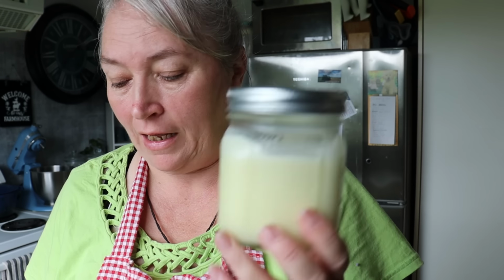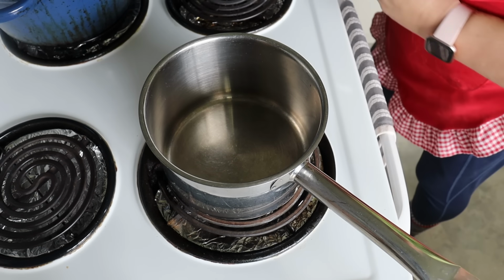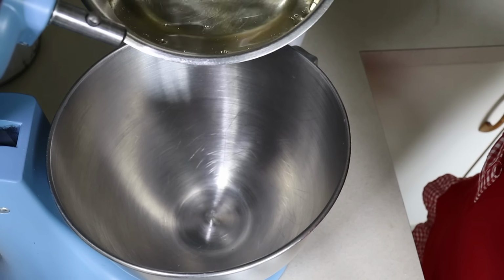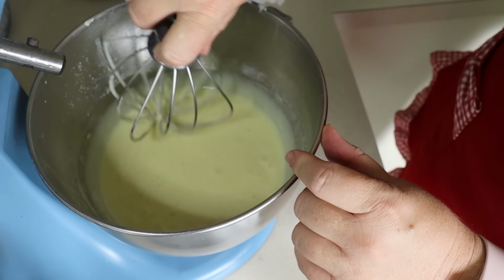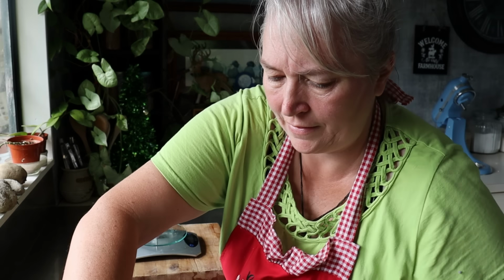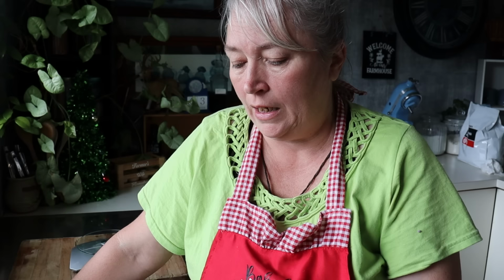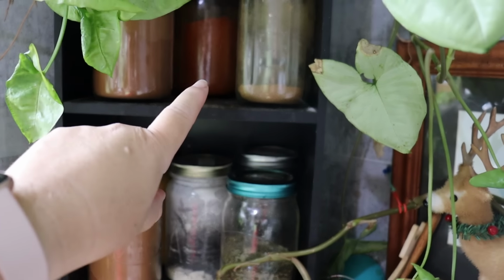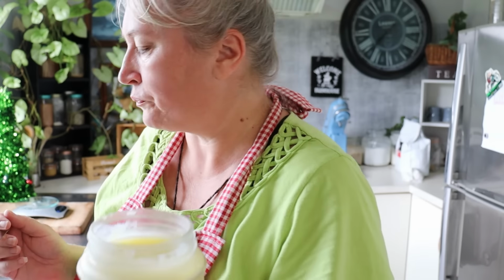Easy Sweetened Condensed Milk in under Five Minutes!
Thanks for being here friends. I hope you enjoy Easy Sweetened Condensed Milk in under Five Minutes!

Here is a NEW VIDEO making Dairy-Free Sweetened Condensed Milk in Under 10 Minutes

Just to let you know I have revised the recipe slightly. There will be a new video about it and I have changed the recipe on the website. I wanted to try less sugar and less milk powder. It doesn't make as much but it is better and cheaper.
Watch out for Sunday's video where we make the dressing and Salted Caramel Ice Cream.

Here is the link for the FREE HOLIDAY PLANNER
Follow the instructions and get it straight into your email inbox. I don't even send out newsletters currently :-)
 Unsubscribe at any time.

Stacey
Raglan Central Post shop
16 Bow Street
Raglan 3265
New Zealand

If you want to send me photos of the food you are making from the channel's recipes.